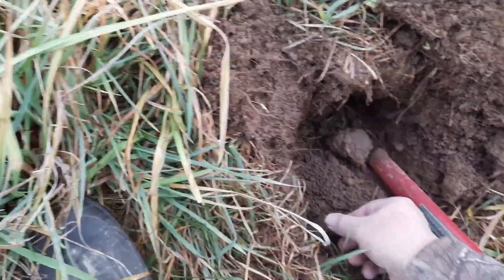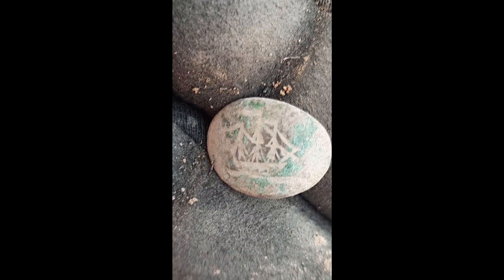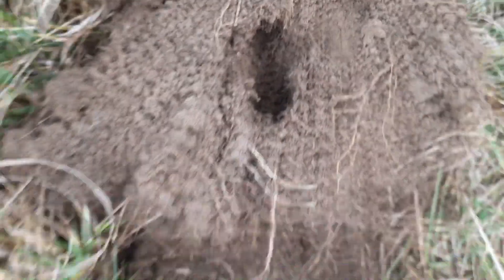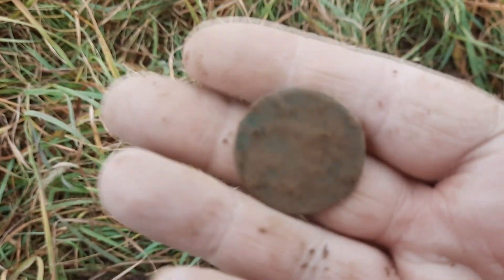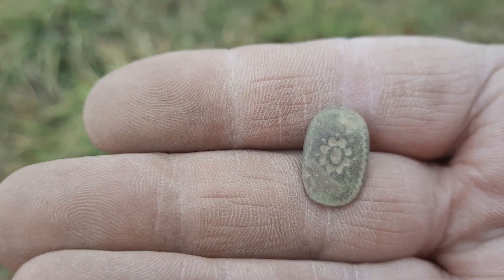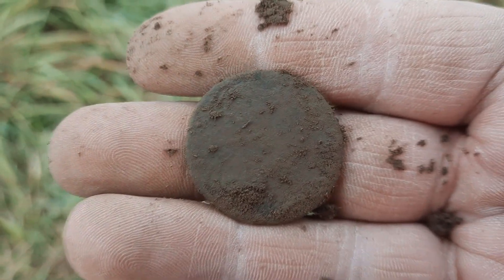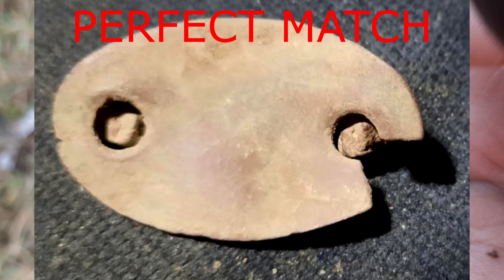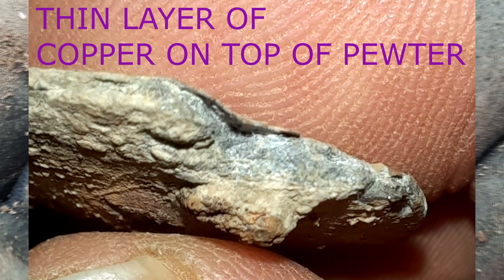I WENT BACK TO THE LOG CABIN SITE METAL DETECTING#metaldetecting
Back on this colonial site where a cabin must have stood. I can't believe the relics and coins that came up.
I hope you all have a very Merry Christmas!!metaldetecting